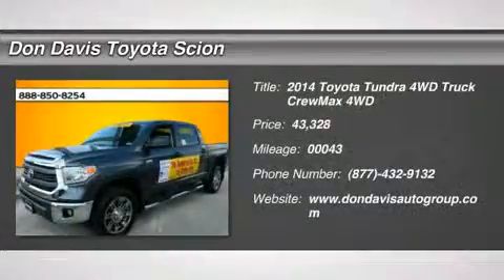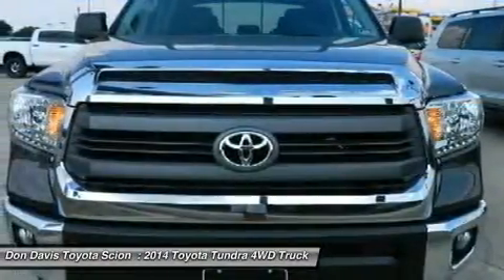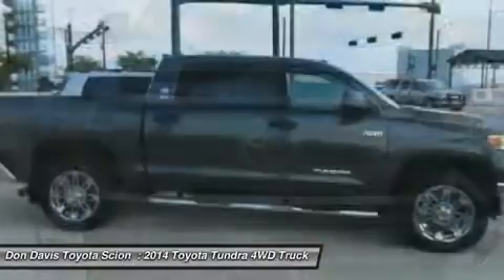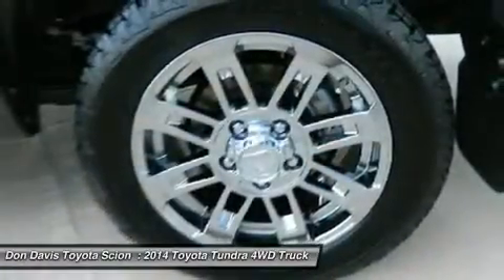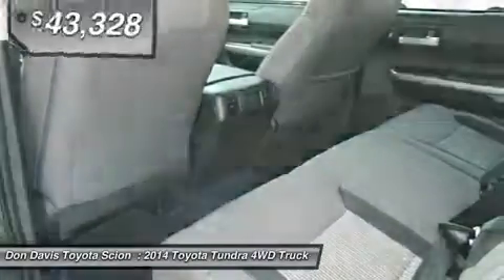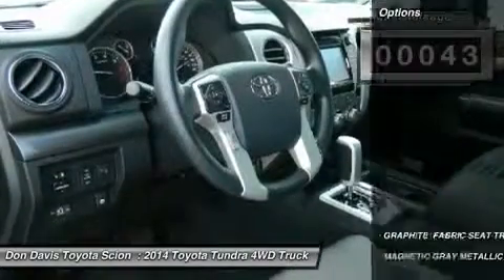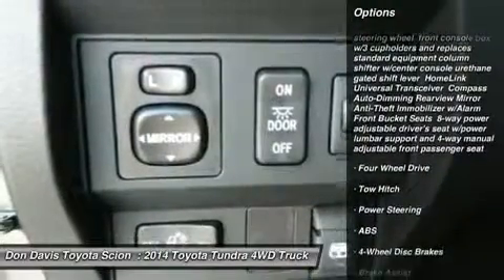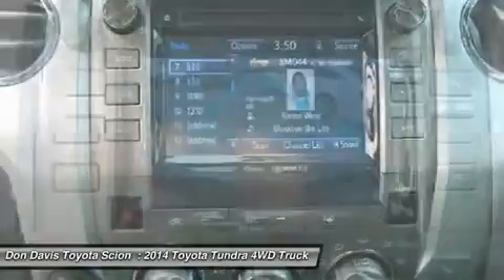2014 TOYOTA TUNDRA 4WD TRUCK Arlington, TX EX323542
2014 TOYOTA TUNDRA 4WD TRUCK Arlington, TX
Stock# EX323542

1661 Wet N' Wild Way